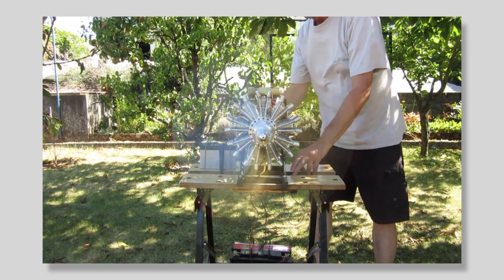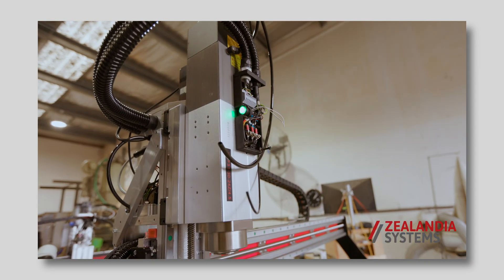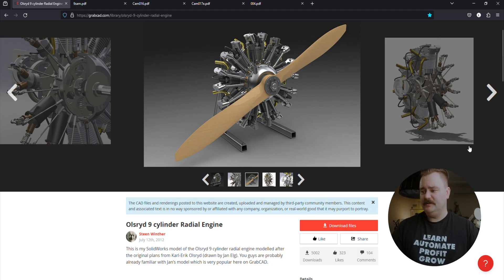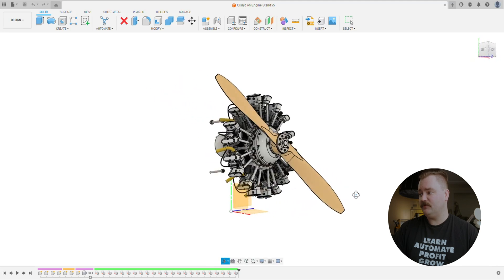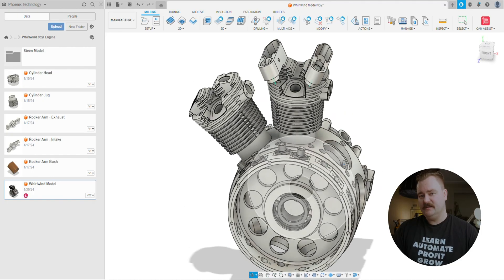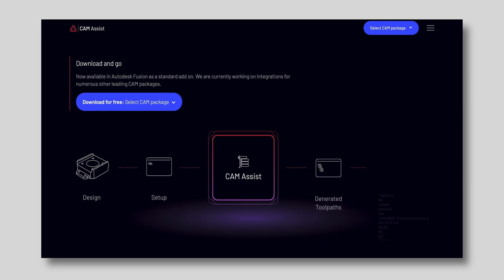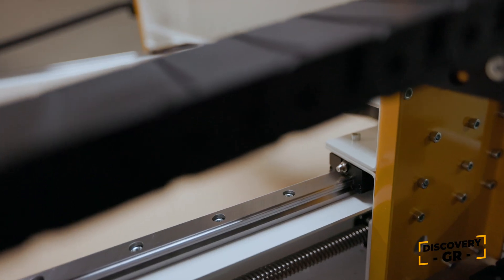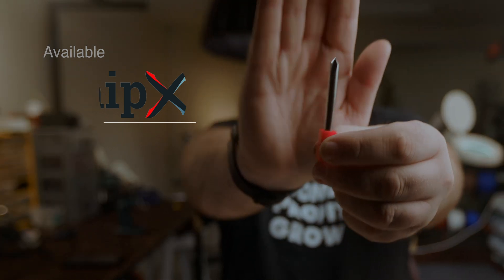We machine a scale AIRCRAFT ENGINE using this....! Episode 1 | Zealandia.Systems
In this first episode of our series, we're unveiling our brand new Discovery GR CNC router.

We will be machining a stunning scale radial aircraft engine!

These videos showcase the capabilities of the Discovery GR as we tackle this intricate project.

Tooling proudly supplied by ChipX!

Attributes:
Upbeat Audio:
2YMR0AW03BH9RAKZ
ZFGVBFF8C0ZU54KW9
Vacteezy:
Damaged Film Stock Videos
Envato Elements
JN5H8U3LFP
2Y598SUTBH